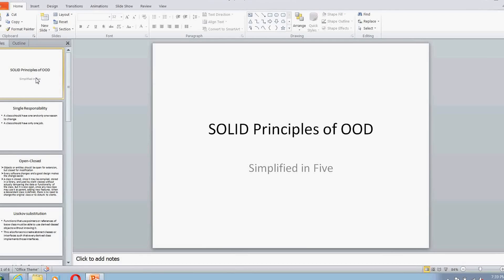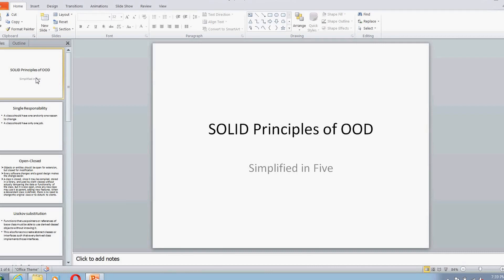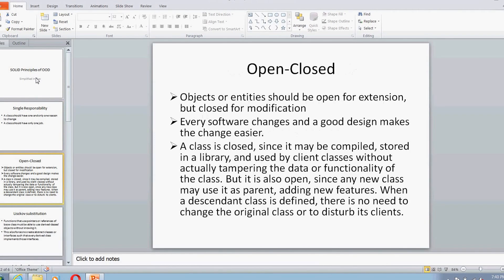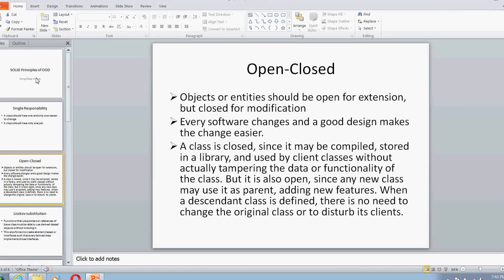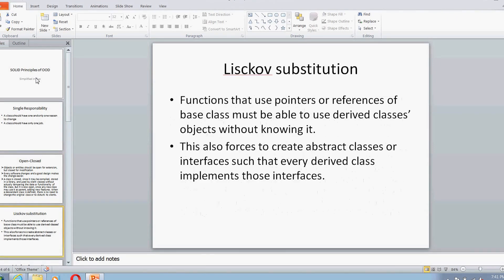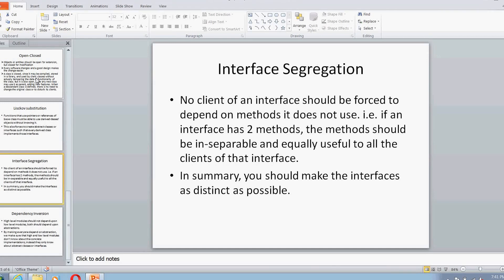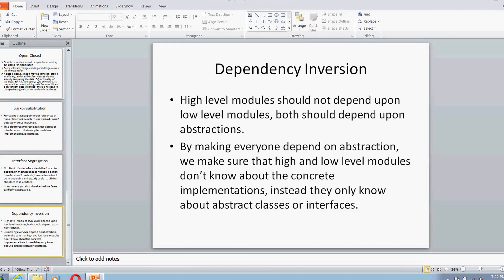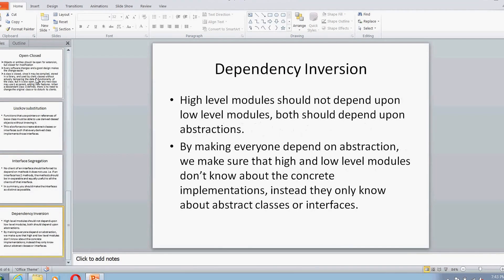SOLID Principles of Object Oriented Design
Introduction to SOLID principles of OOD
Single Responsibility
Open-Closed
Lisckov's substitution
Interface segregation
Dependency Inversion